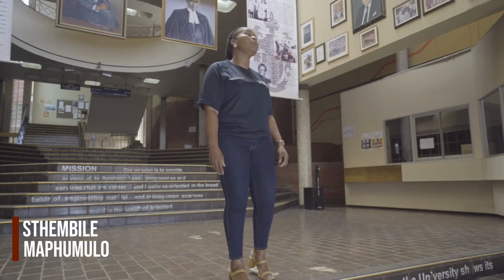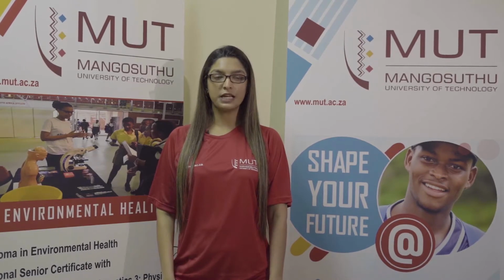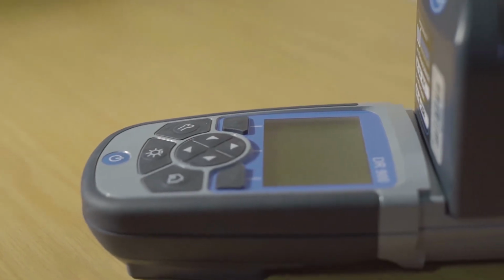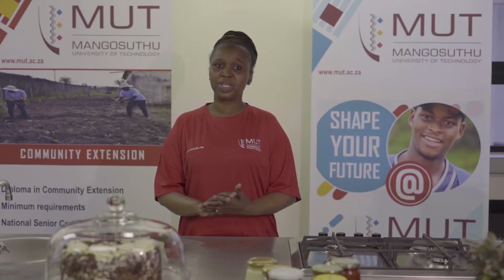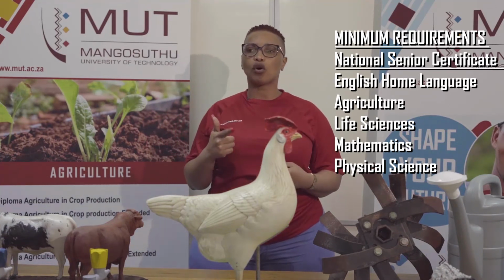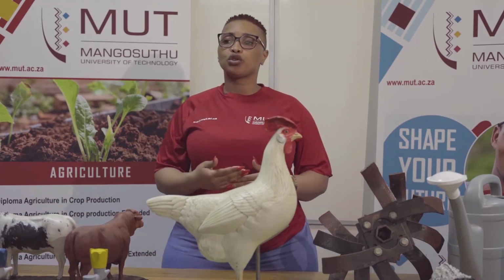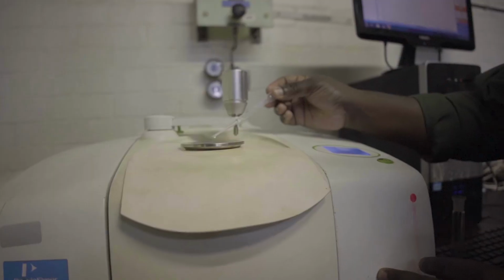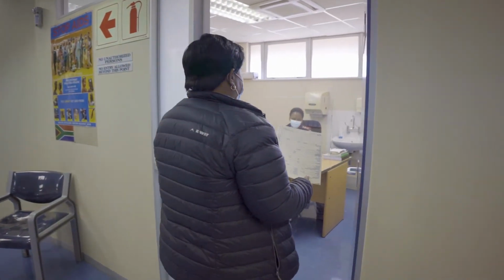Faculty of Applied and Health Sciences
MUT Open day